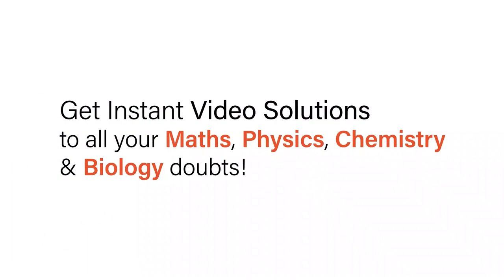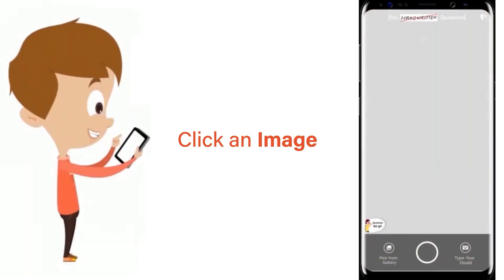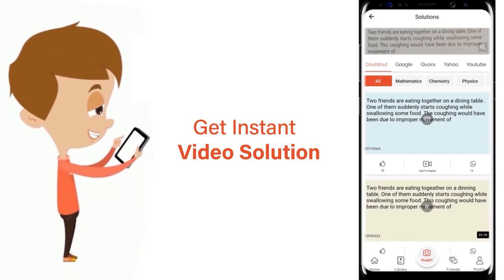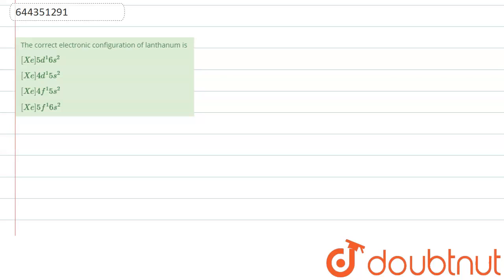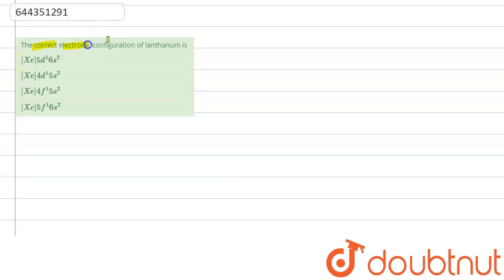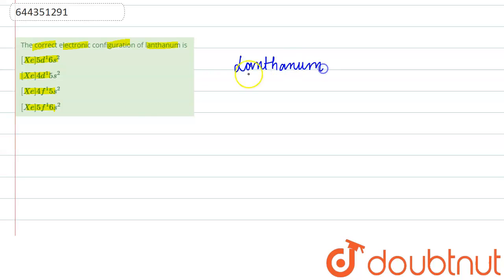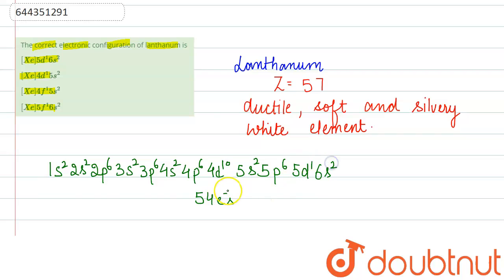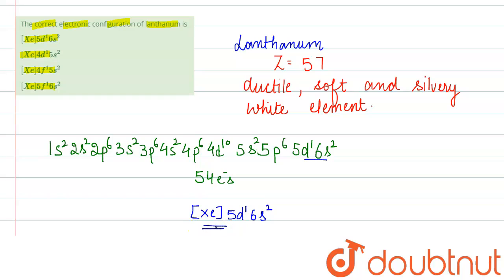The correct electronic configuration of lanthanum is | 12 | THE D AND F-BLOCK ELEMENTS | CHEMI...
The correct electronic configuration of lanthanum is
Class: 12
Subject: CHEMISTRY
Chapter: THE D AND F-BLOCK ELEMENTS
Board:IIT JEE

👉 Have Any Query? Ask Us.